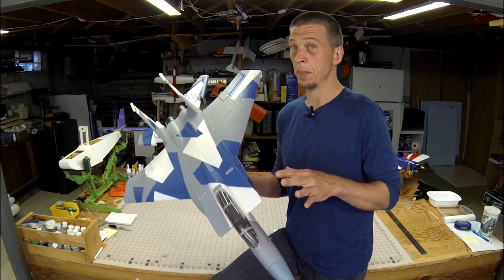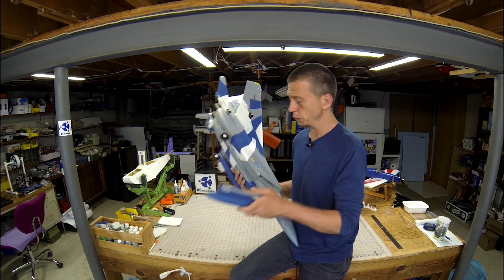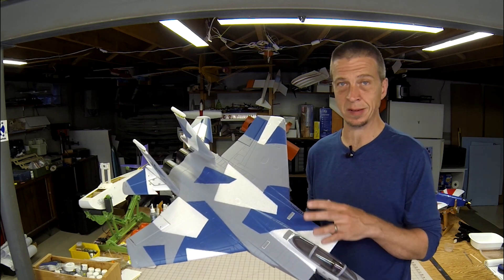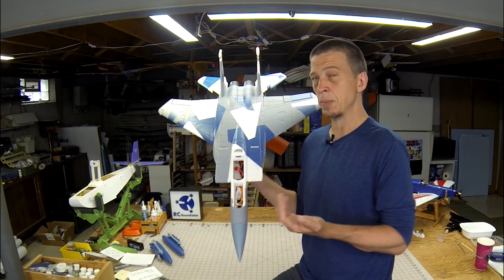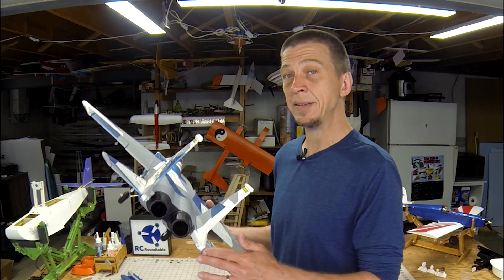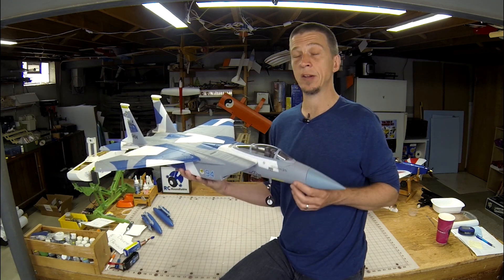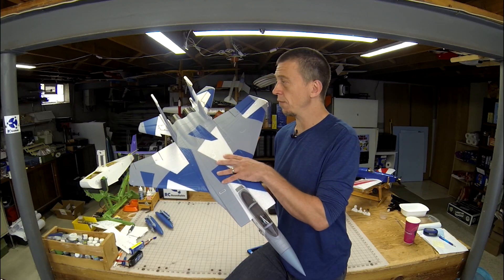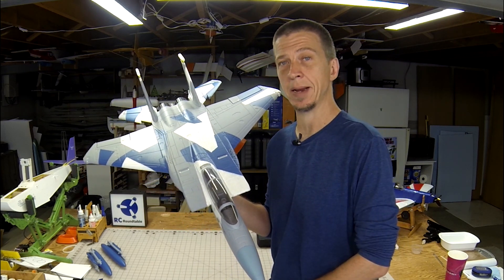Horizon Hobby E-flite F-15 Eagle - Model Aviation magazine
Read more about the Horizon Hobby E-flite F-15 Eagle in the Septemer 2019 issue of Model Aviation magazine.